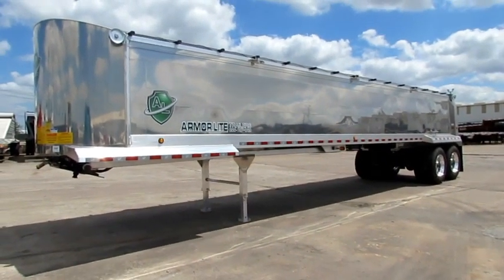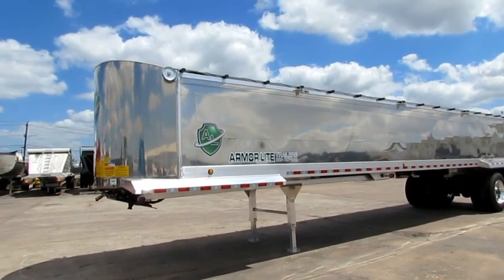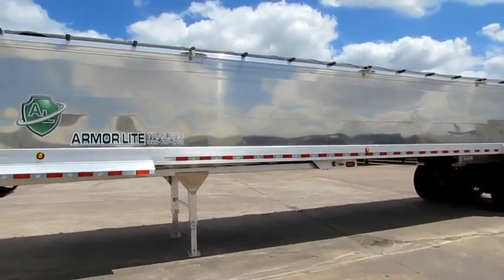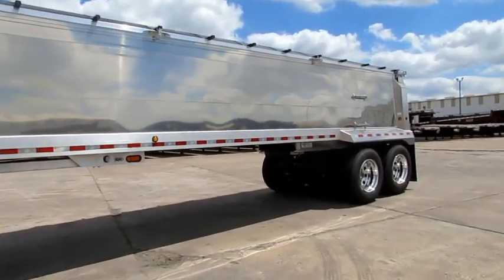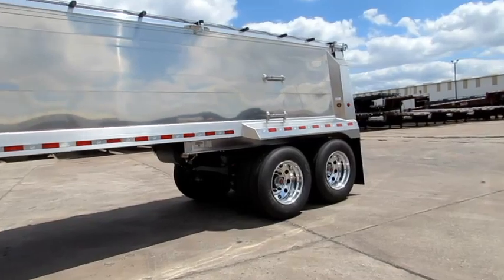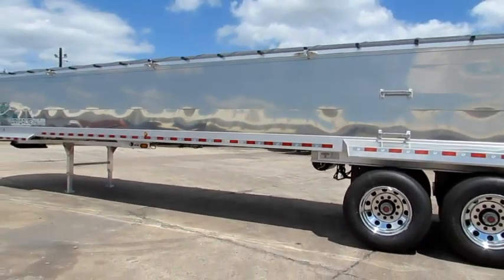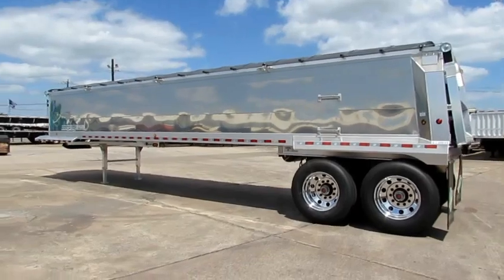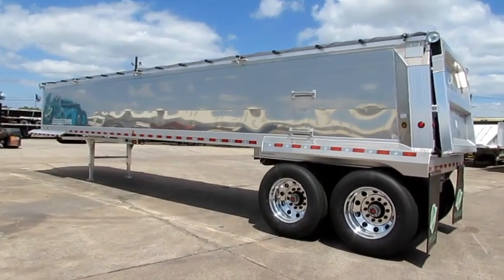2018 ARMOR LITE 39' ALUMINUM END DUMP For Sale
Title: 2018 ARMOR LITE 39' ALUMINUM END DUMP For Sale

Description: 39' ALUMINUM END DUMPCategory: End